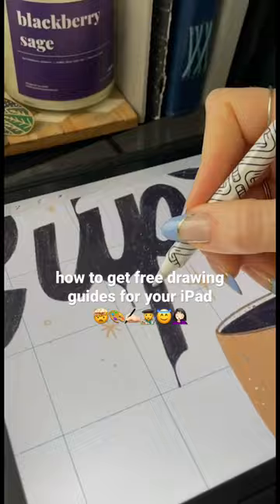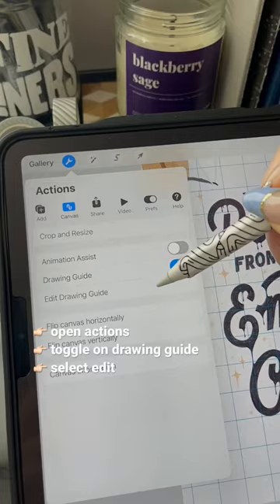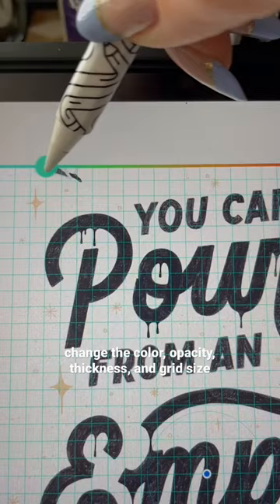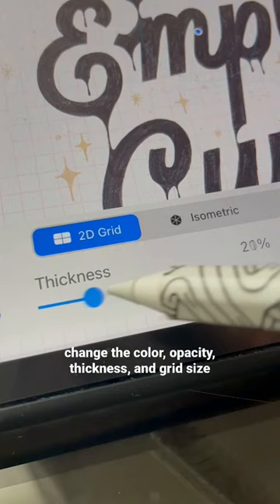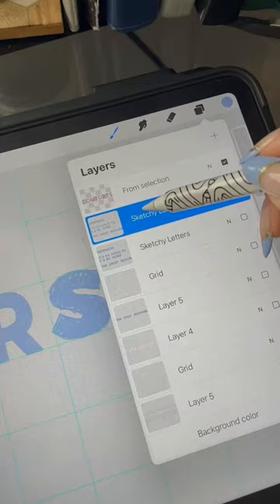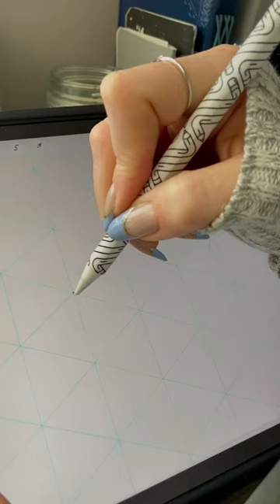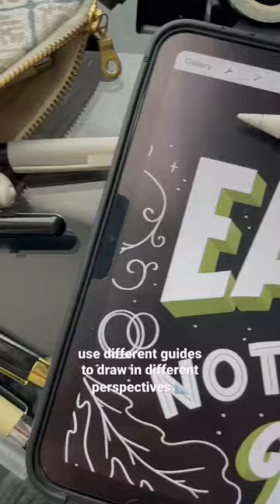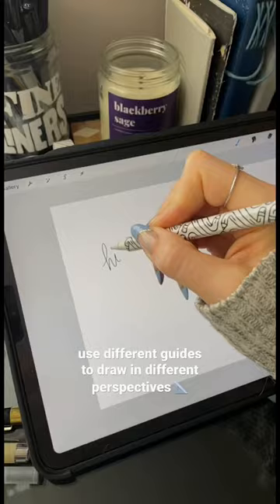how to get free iPad drawing guides 👀👉🏻📵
Did you know about this? There are free iPad drawing guides built right into the Procreate app (which is the best drawing app for the iPad IMHO). Which free drawing guide will you use first?